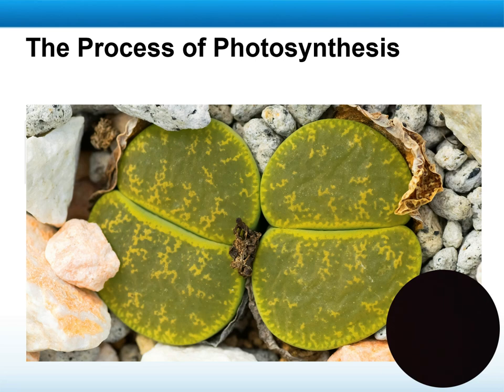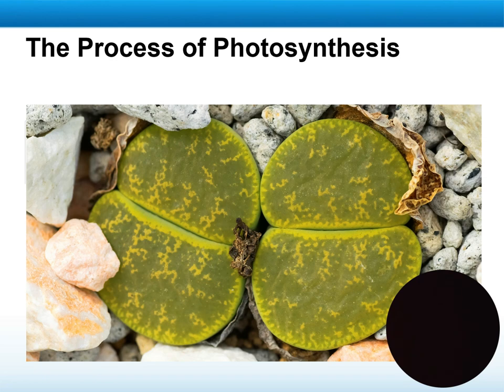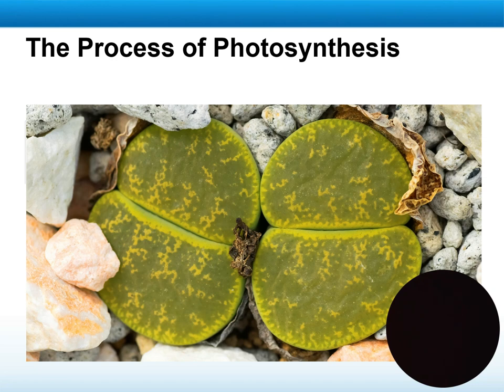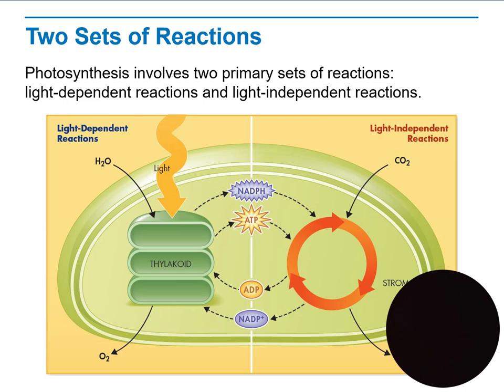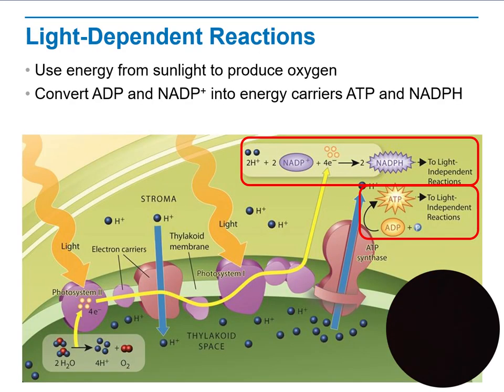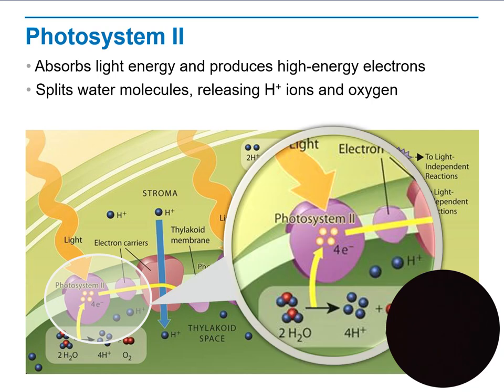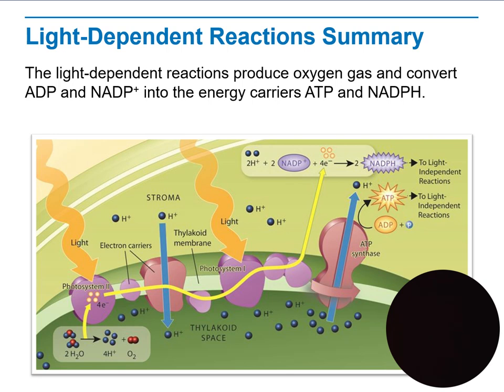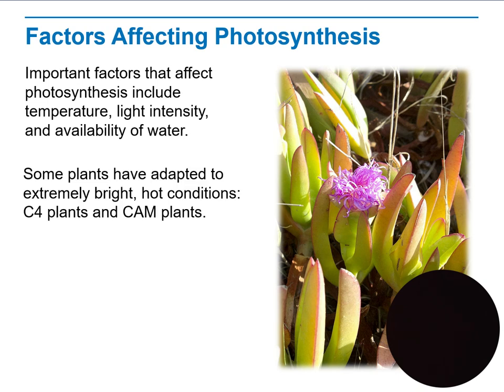Biology Week 4 Photosynthesis - by Ms.Vera Ghishan